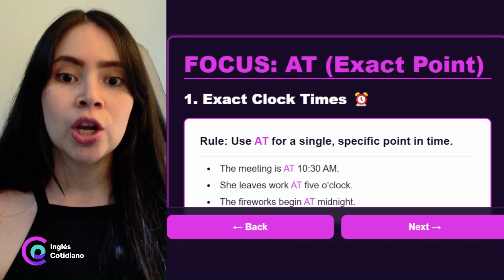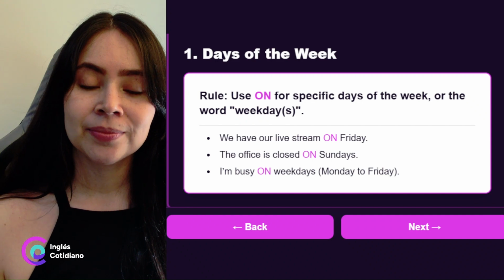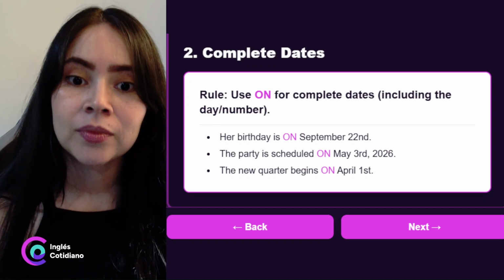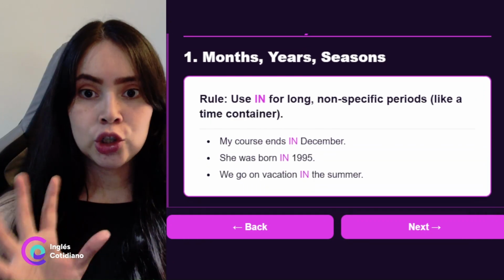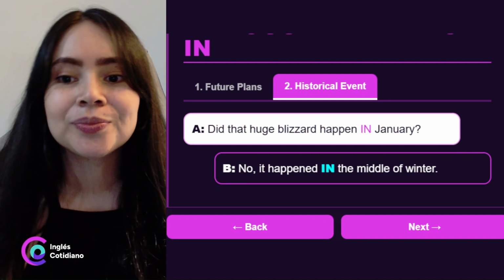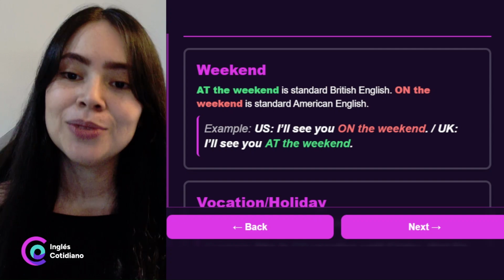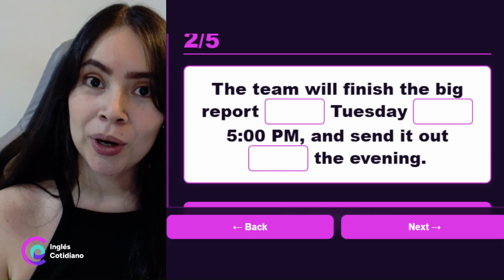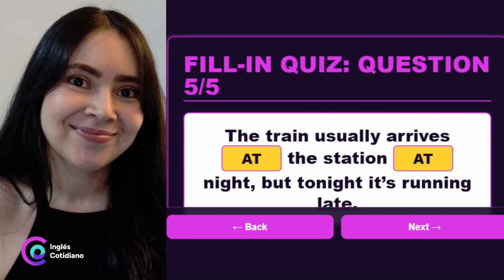🚀Master Prepositions of Time: AT vs ON vs IN (IN 30 MINUTES!)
In this lesson, you will Master Prepositions of Time: AT vs ON vs IN in a simple and clear way. Many learners feel confused about prepositions of time, so this video explains AT vs ON vs IN step by step. If you want to master prepositions of time, this lesson will help you understand prepositions at on in with real-life examples and easy English.

You will learn exactly how to use AT, how to use ON, and how to use IN with times, days, months, and moments like at night, on Monday, in July, and more. This is a slow English lesson designed to help beginners and all levels learn prepositions of time. If you want to improve your English grammar, this is the perfect lesson to master prepositions of time.

By the end of this video, you will confidently use AT vs ON vs IN in everyday English. You will understand the difference, practice with clear examples, and finally feel sure about prepositions at on in. This is a complete English lesson that helps you master prepositions of time: AT vs ON vs IN (IN 30 MINUTES!) and use them naturally in conversations.

If you want to learn English, improve your English grammar, or understand AT vs ON vs IN, this lesson is for you. Watch until the end to truly master prepositions of time in a fast and easy way.

If you want to learn English and improve your communicative skills faster, join to my Online English classes at the academy idiomas OCW and take your classes twice or three times a week with me.

00:00  Preposition of time "AT"
03:13 Preposition of time "ON"
10:26 Preposition of time "IN"
15:12  Some Exceptions + Quiz